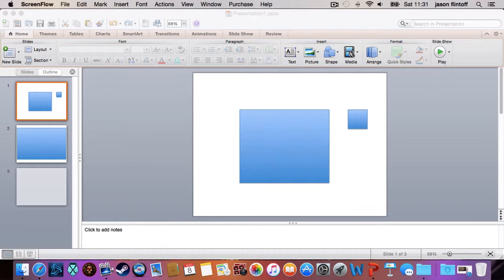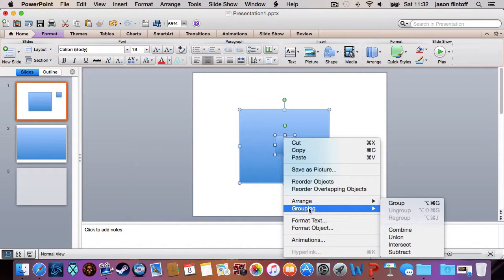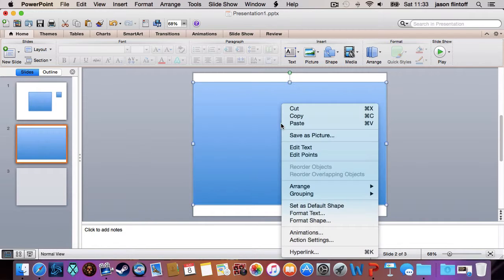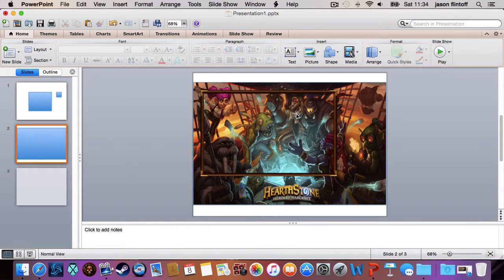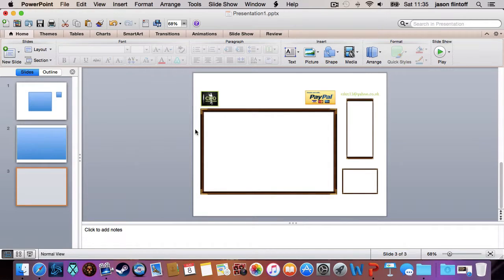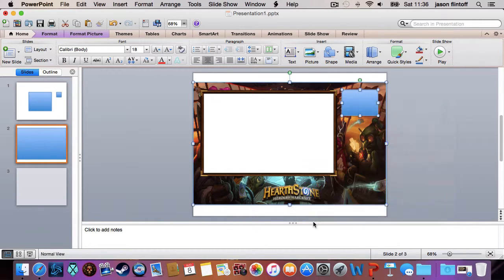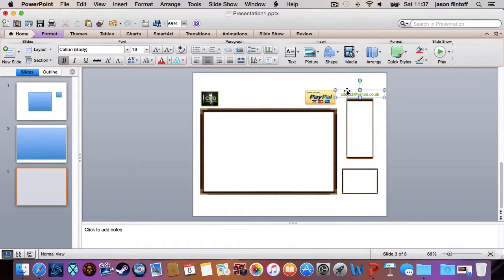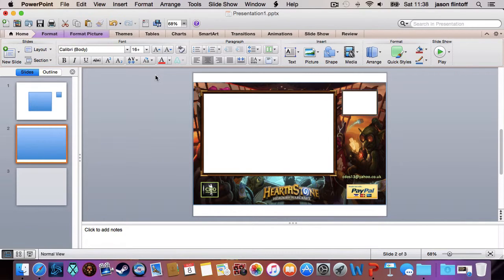Free Streaming Hearthstone Overlay: Create your very own using Powerpoint.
Using Powerpoint 2011.

Thanks again for your continued support.